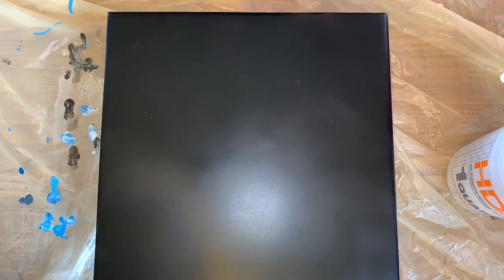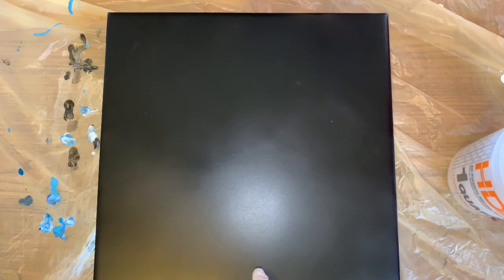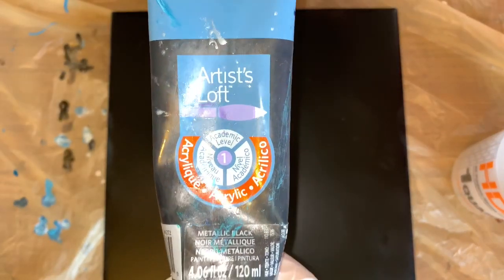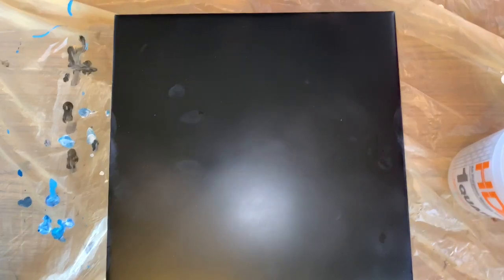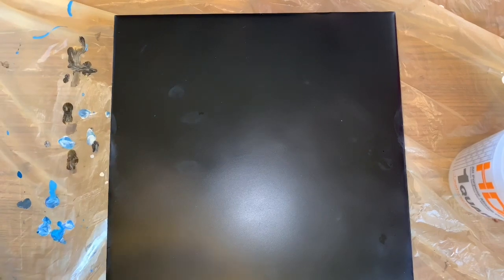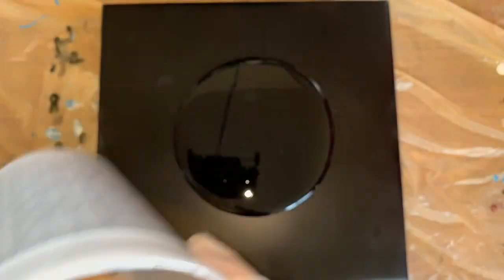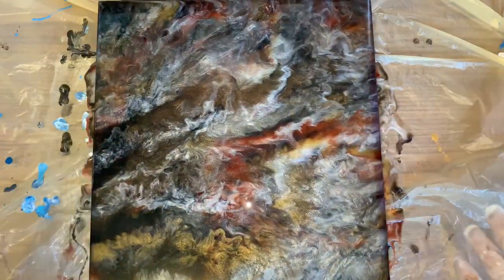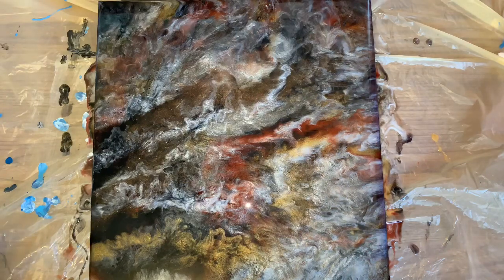Resin painting with hair blower technique pour painting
12x12 resin painting with hair blower technique.
Metallic brown red
Metallic espresso
Metallic bright gold
Metallic champagne
Metallic bright rose gold
Metallic pearl white
Metallic black
I highly recommend using Stone Coat than any other resin brand.